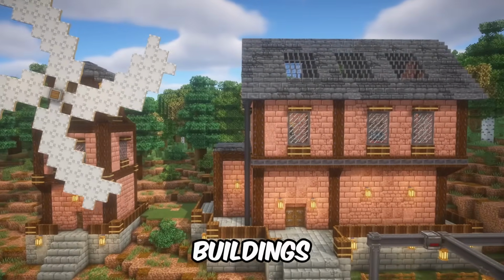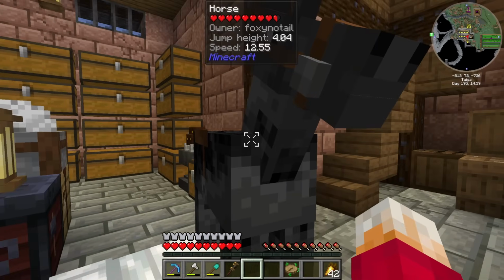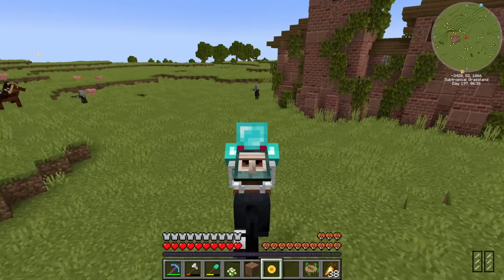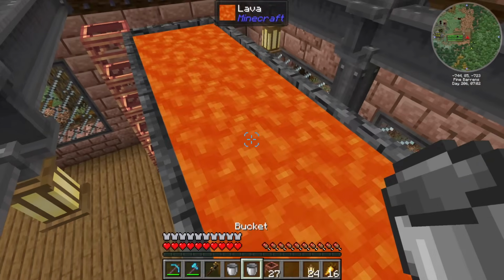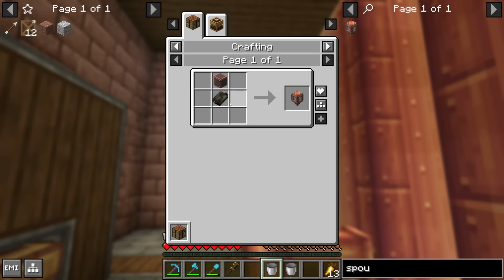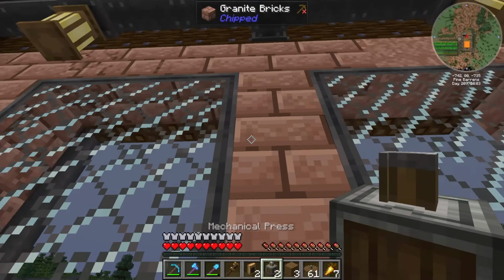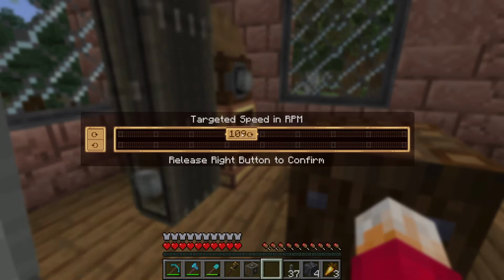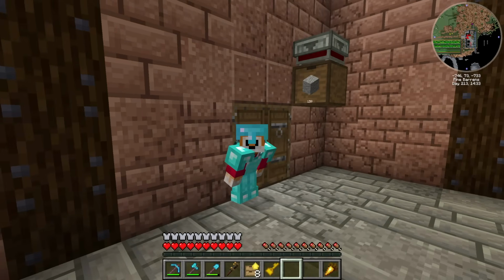I built a FAST ANDESITE FARM in Minecraft Create Mod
Building an Andesite Generator is fun! I need Andesite to continue building Create Contraptions and expanding my base. But there's very little in the caves, so I use Create Contraptions to build an Andesite Farm that uses a Dripstone Lava Farm with Copper Tanks and a Mechanical Press, to combine Gravel, Flint and Lava to produce andesite.

I'm having a great time discovering the Create Mod in this fantastic Minecraft world. Filled with mods that add new biomes, terrain, mobs and so much more, not to mention the Create Mod.

I'll be learning my way through the Create Mod as I progress in this series, building workshops, automated farming systems,  automatic mining machines and so much more.

Join me as I explore Create and build an industrial world inside of Minecraft.